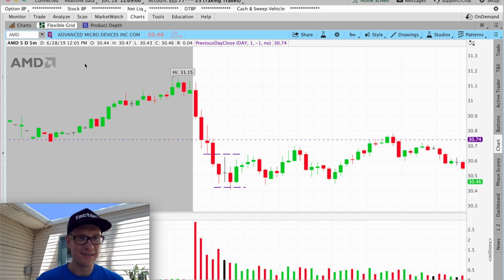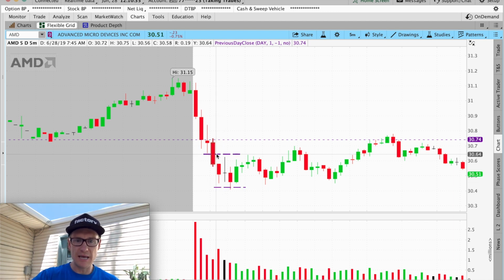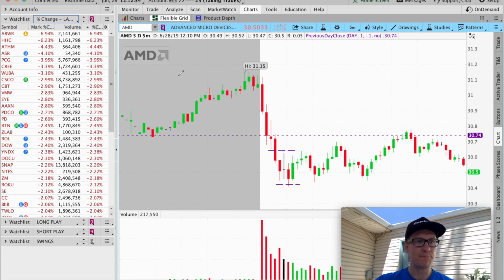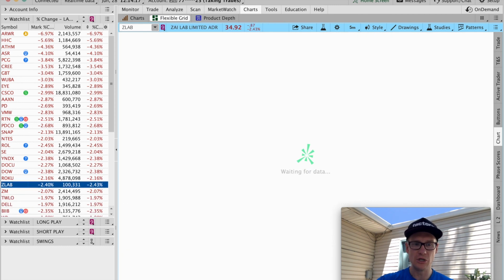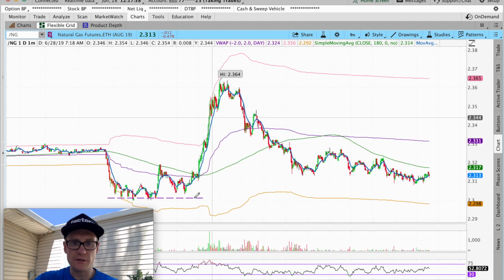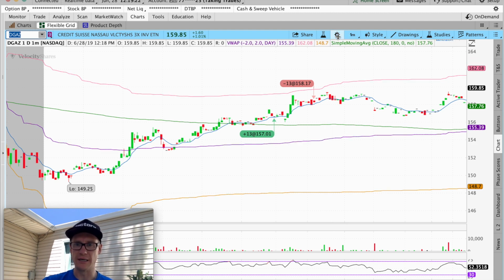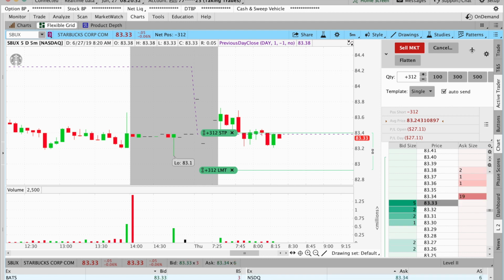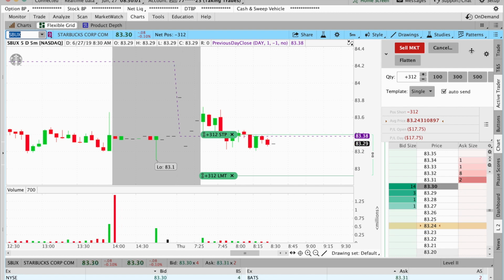DAY TRADING LIVE | Watch How I Trade DGAZ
Today's episode is action packed with 4 specific topics. we're diving into an ETF trade on DGAZ as well as talking about how to take an entry.

Next, I'm sharing live video of a losing trade from Thursday and showing you exactly how I use a watchlist within the thinkorswim platform.

Then I'm finishing up business by talking about my winning trade today on AMD, which went for 2.2R!!

Cheers!!